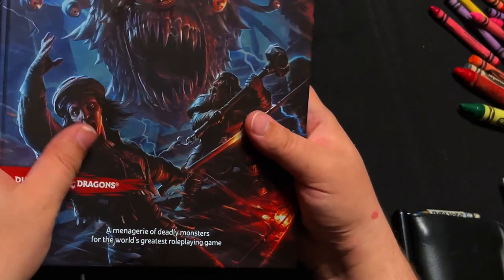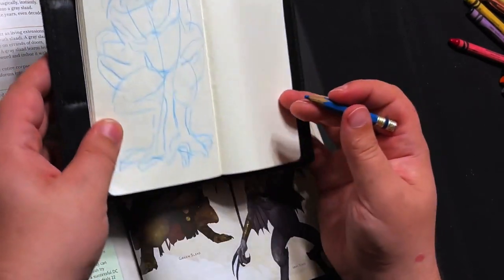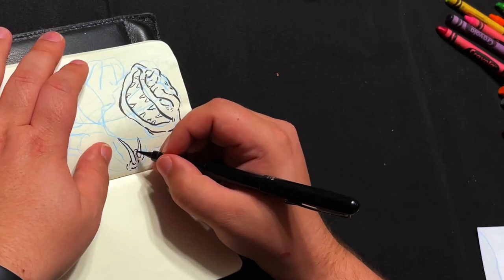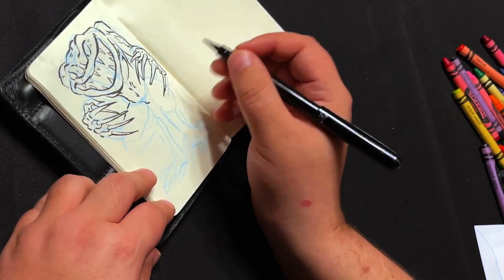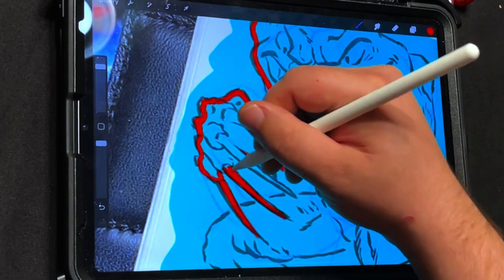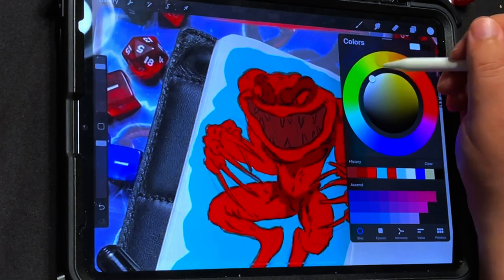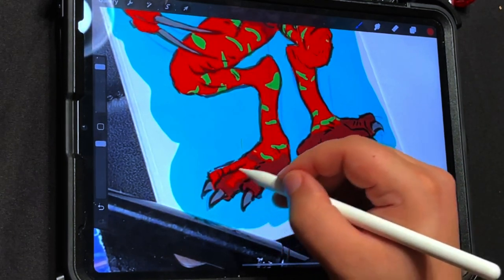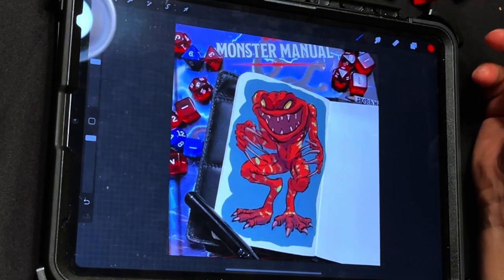I Draw a Slaad from D&D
Watch me draw a Slaad from Dungeons and Dragons with some "helpers."

My materials
Bush Pen
Colored Pencil
Moleskin Notebook